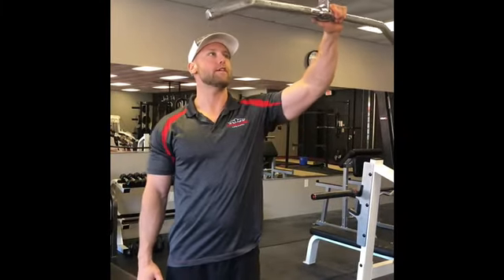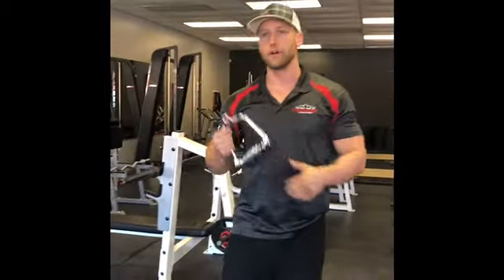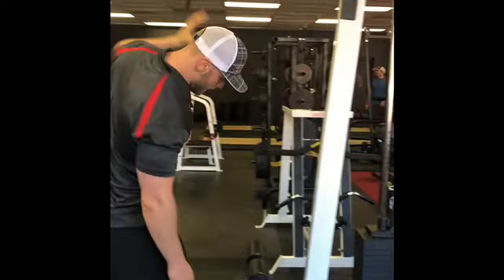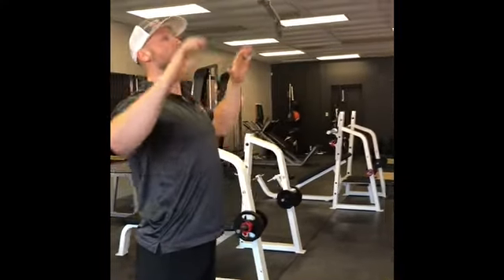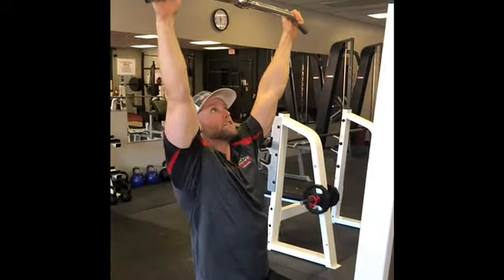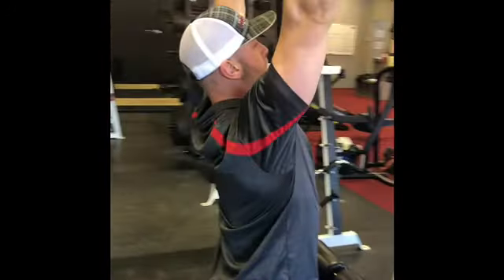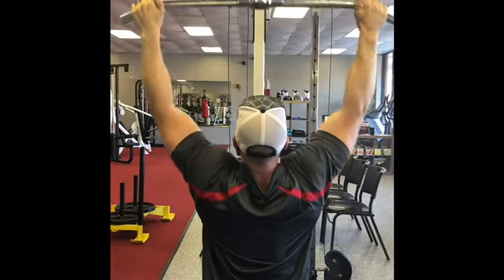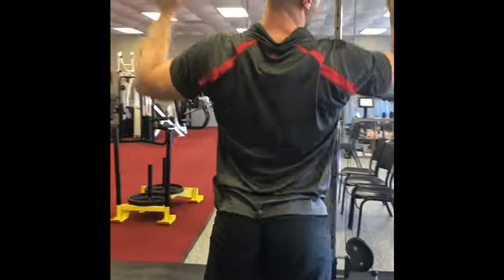Lat Pull Down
Some pointers on Lat pull down